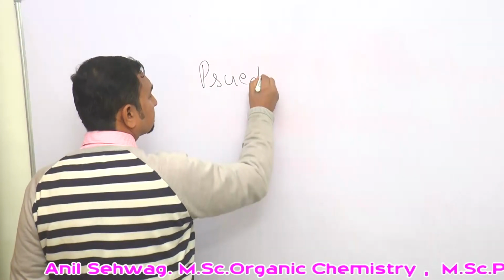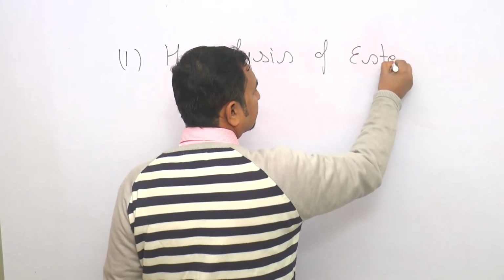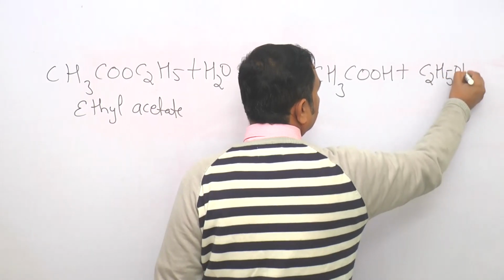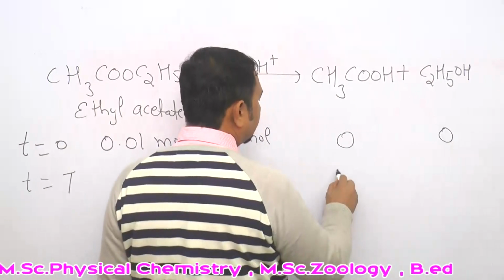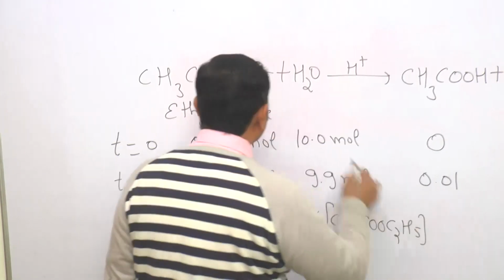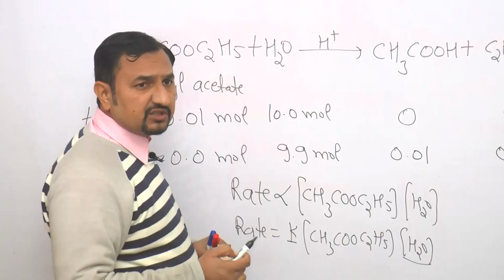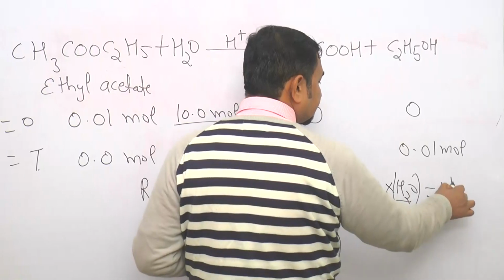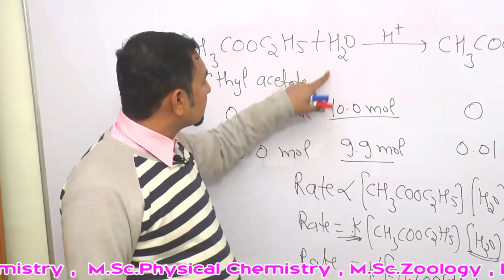Psuedounimolecular Reaction. Chemical Kinetics. Class - 12th